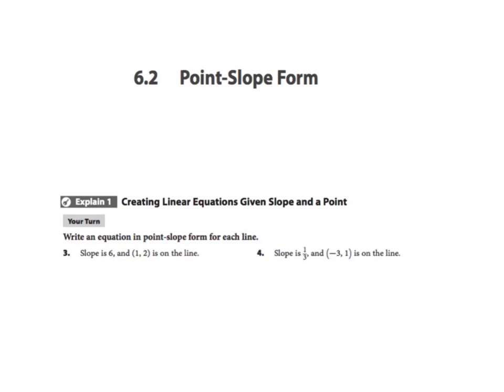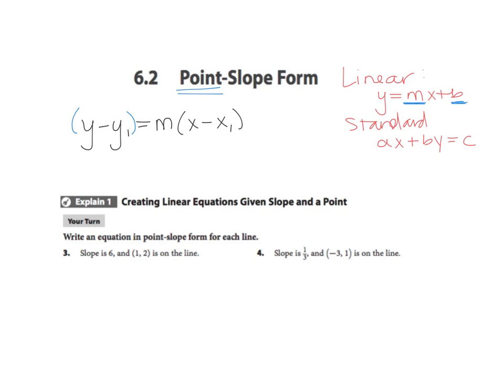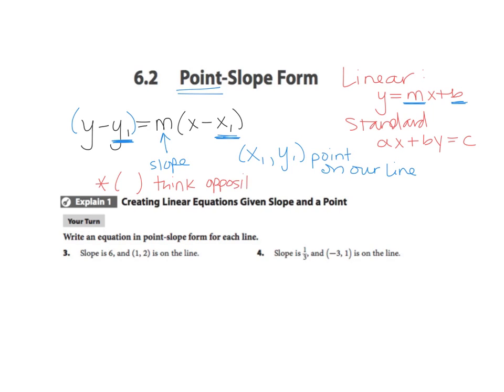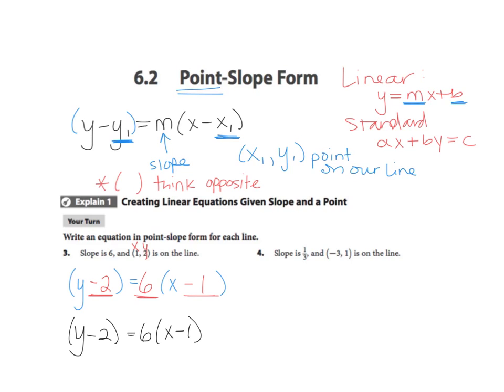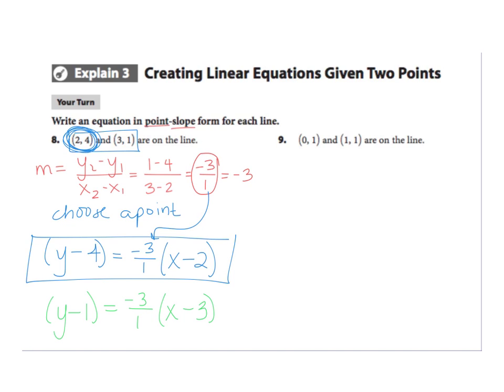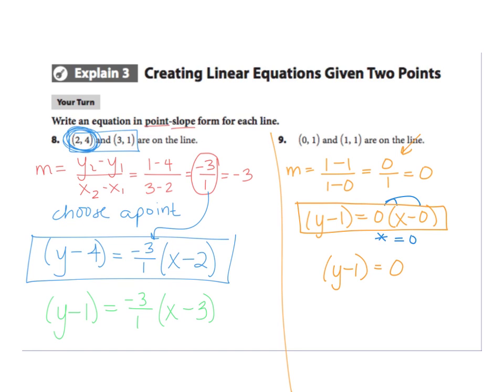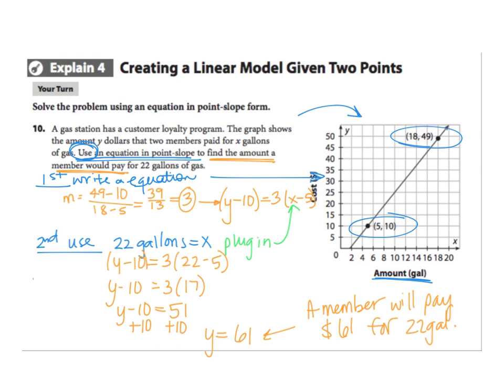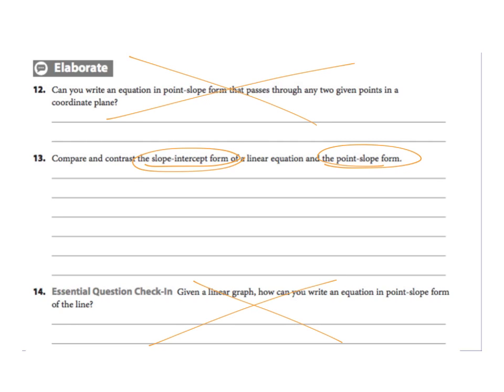6.2 Alg1 Basic cw